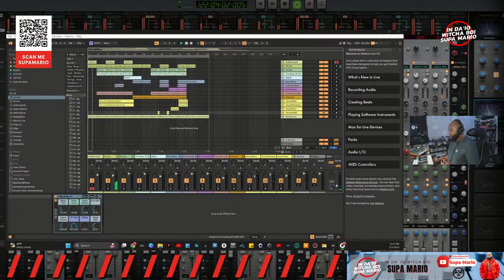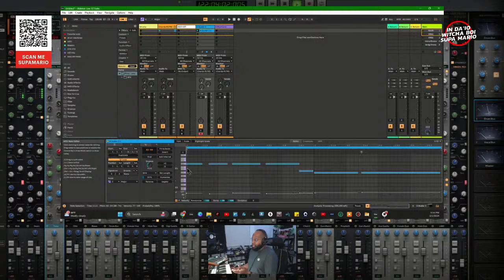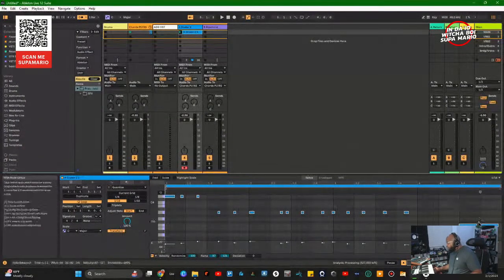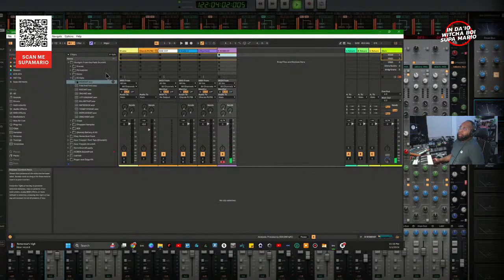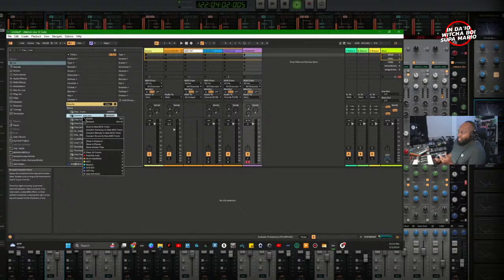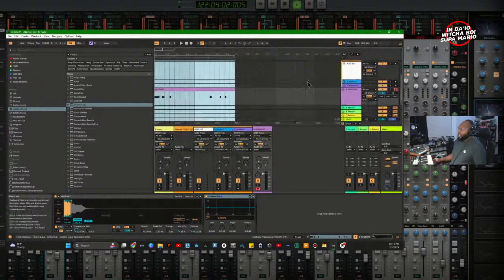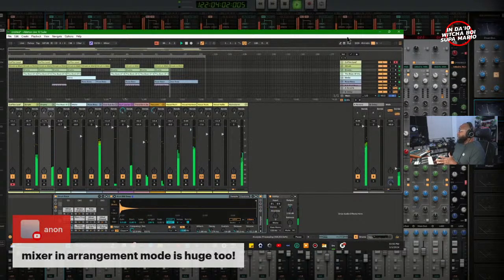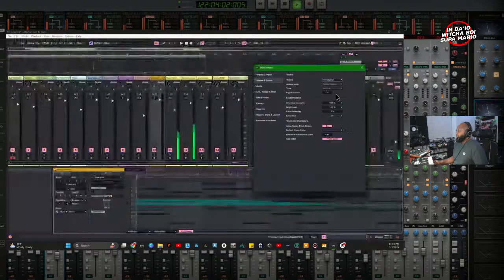Walkthru with ya boi - Ableton Live 12 | Liveaxtion 075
let's see whats up!

free Studio One template for 2024.
Hey, you can use it too!